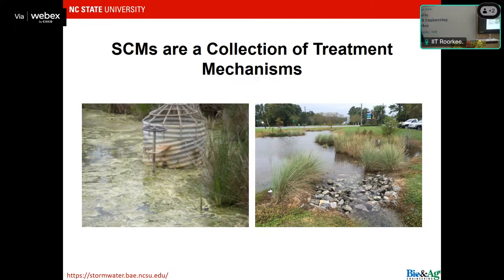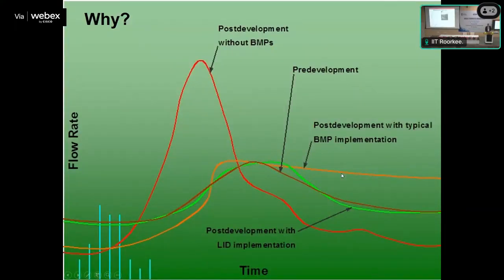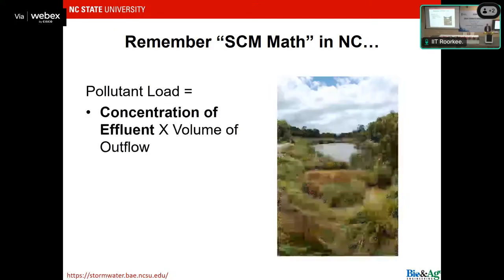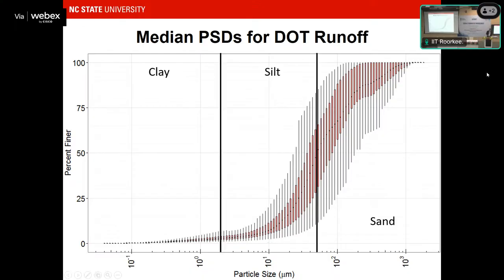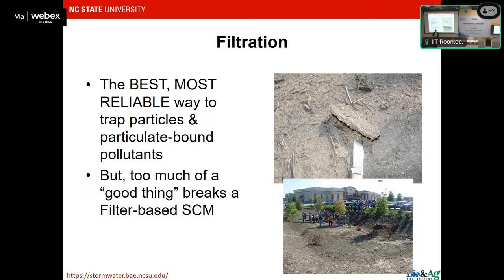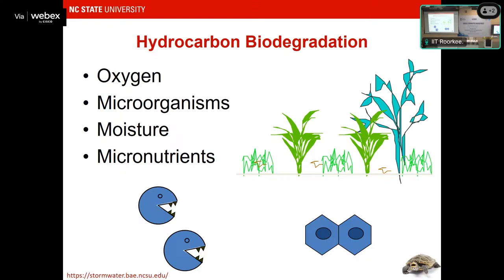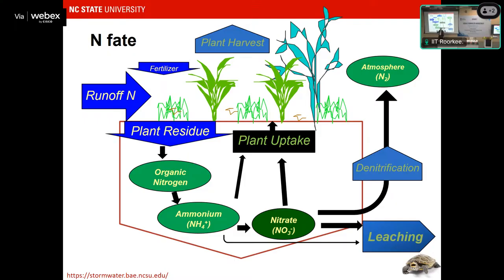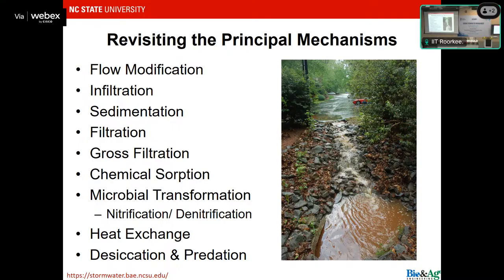L03 How Stormwater Control Measures Work Pollutant Removal & Volume Mitigation Processes